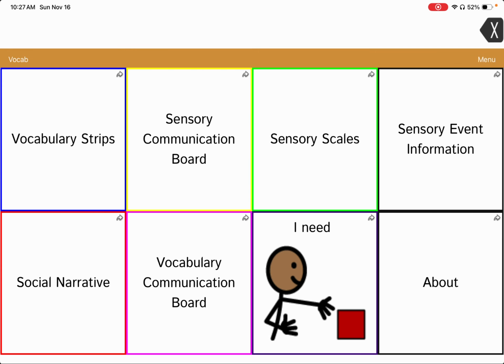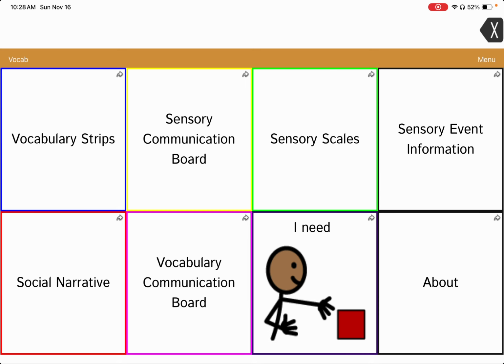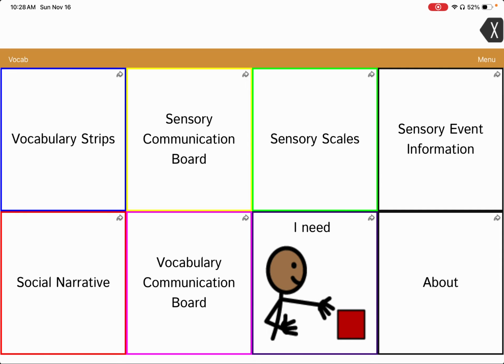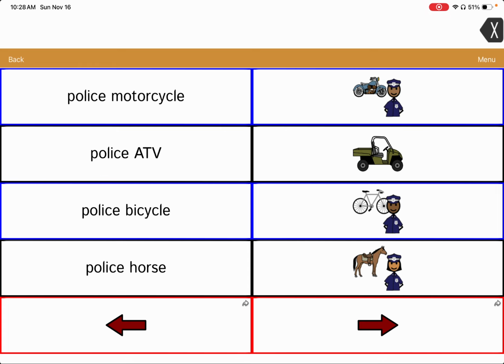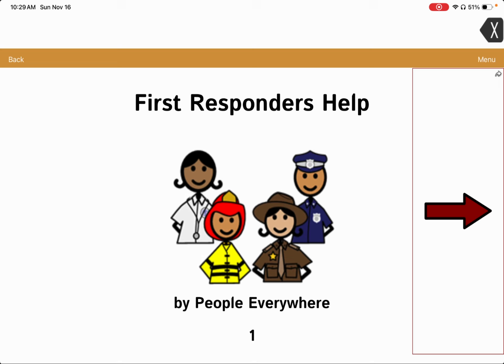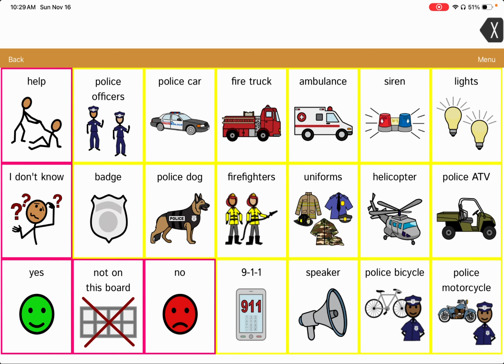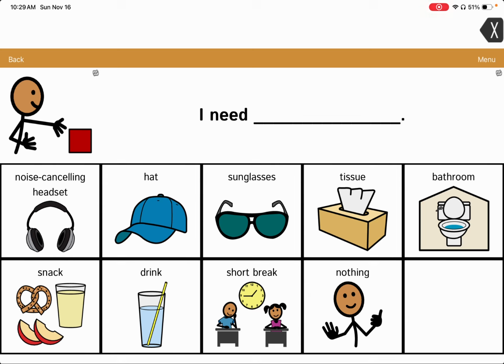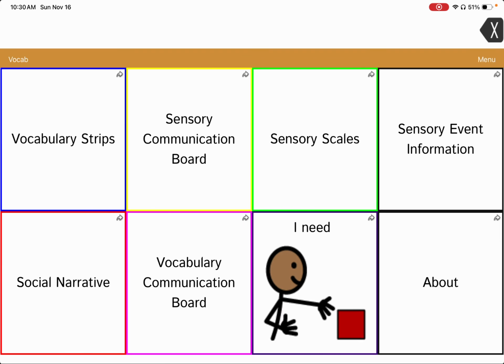NCMEC TouchChat pages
National Center for Missing and Exploited Children First Responder TouchChat Pages
Available under Choose Vocab--Menu--Upgrade Store--NCMEC First Responder Event